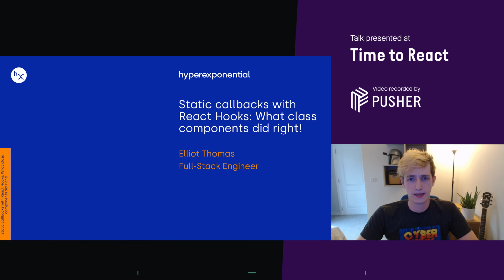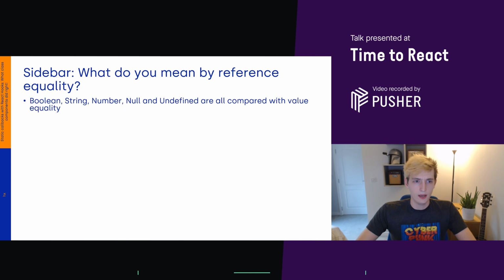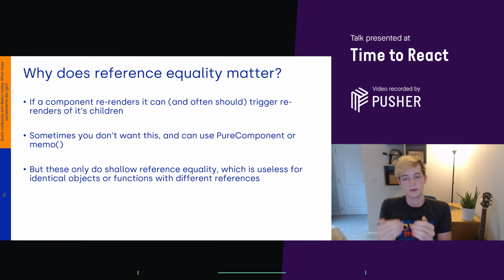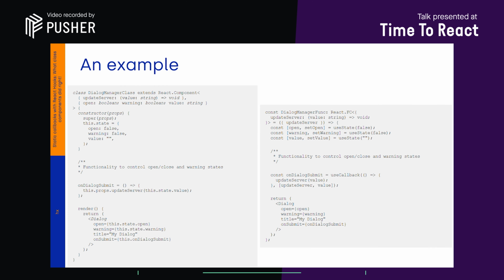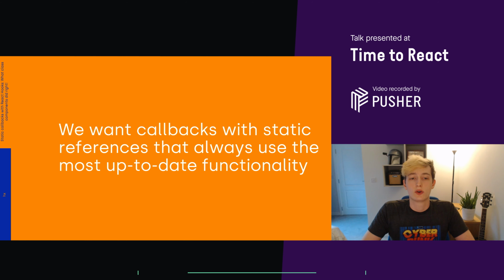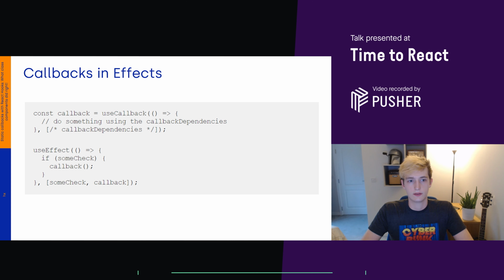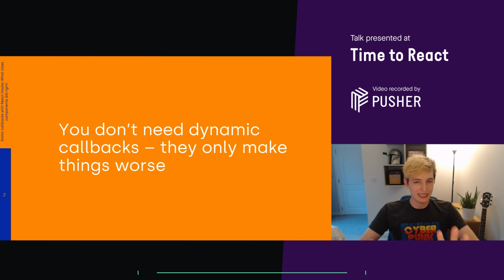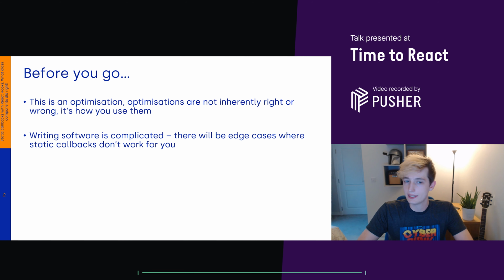Static Callbacks with React Hooks: What class components did right! - Time to React - August 2020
This talk was given at Time to React organised by Woodrow Mercer and presented live on YouTube by Pusher. You can view the original live-stream to see the Q&A's with the speakers.

Static callbacks with React Hooks: What class components did right!
Elliot Thomas - Hyperexponential

React Hooks have revolutionised the way we write components, but class components may have the edge when it comes to callbacks. This talk discusses potential performance problems and their optimisation arising from the useCallback hook.

Elliot Thomas from Hyperexponential has a track record of providing awesome content and engaging presentations, but he has never been tested on the live stream - until now!!! Elliot will be discussing a recent blog post that he has written in more detail.